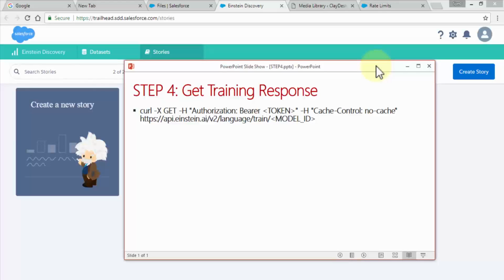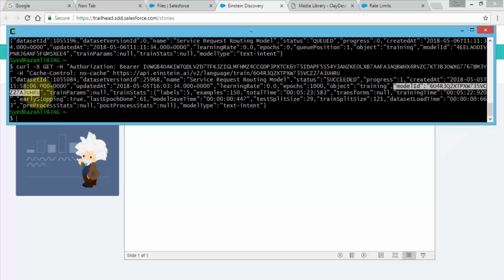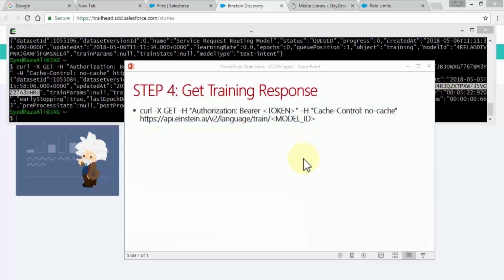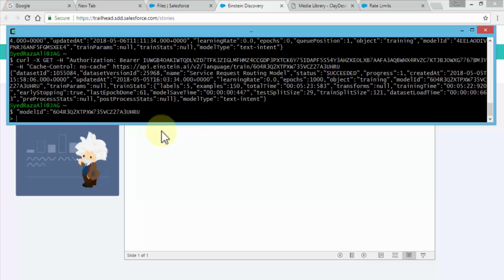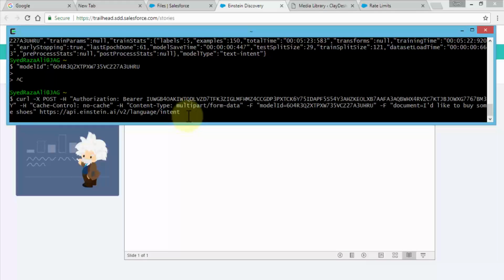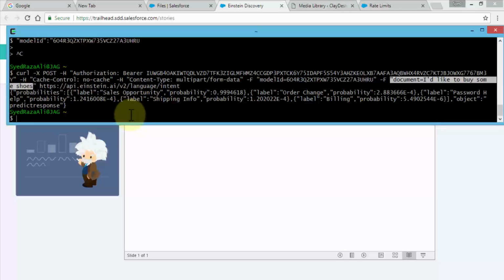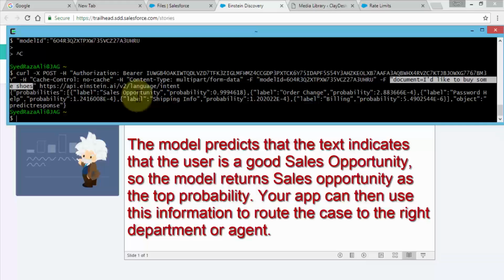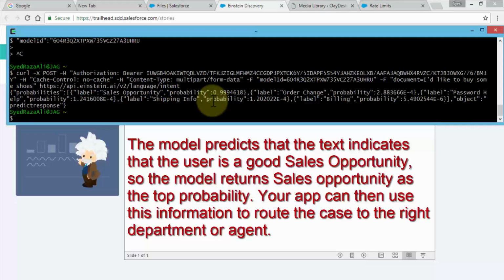Project 1 Step 4 Get Training Response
To become an efficient Sales force developer and Apex programming language, in this lecture you will learn how to create Sales force analytics model and obtain training response